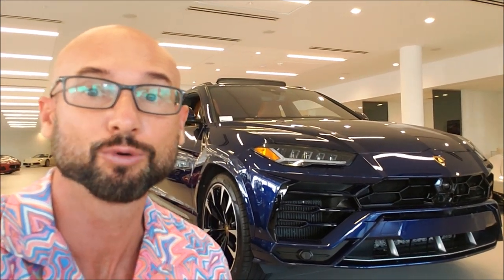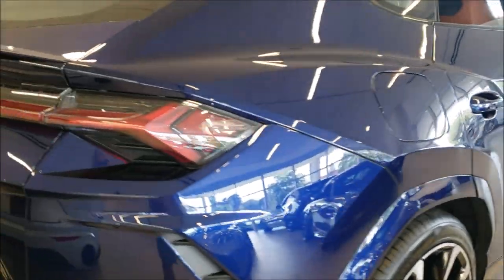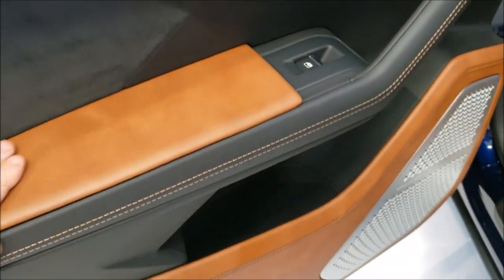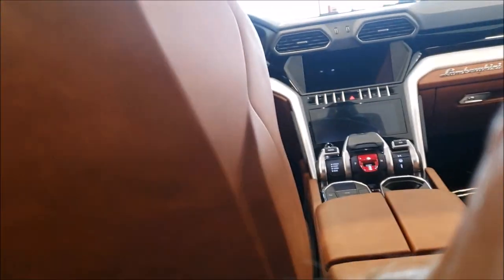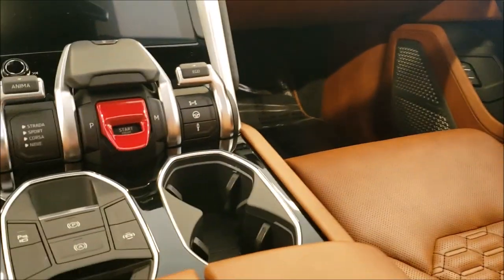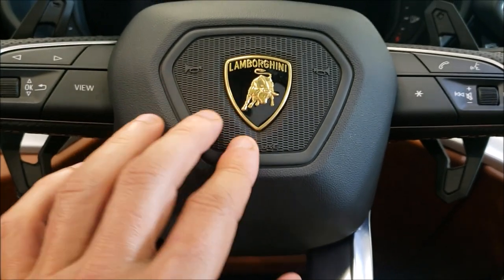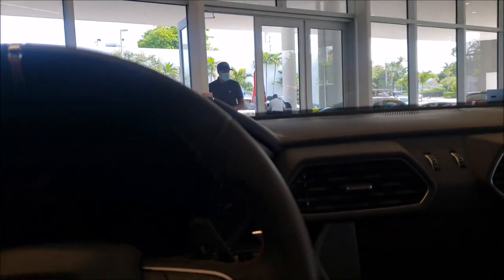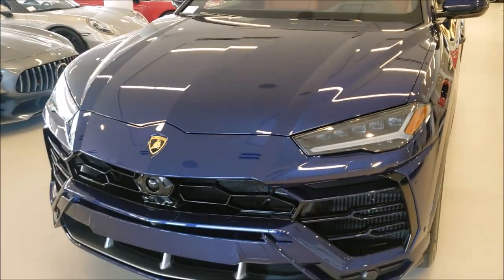2020 Lamborghini URUS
I was never a fan of this car, until I saw it in person, and was amazed!